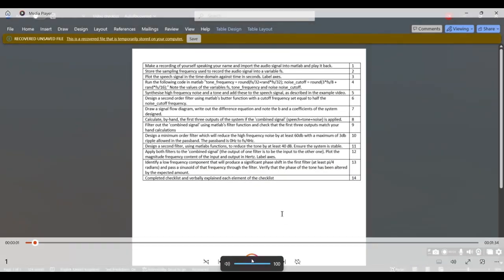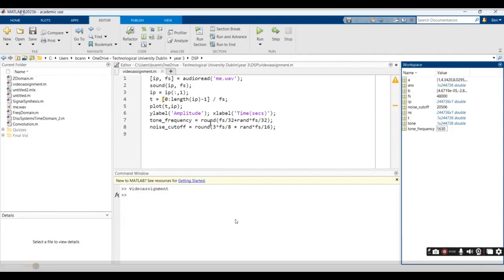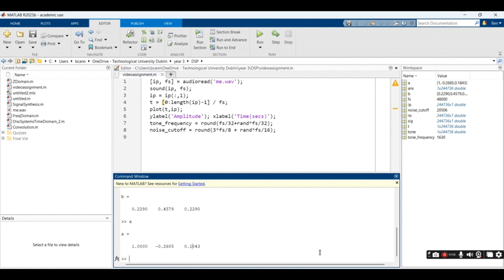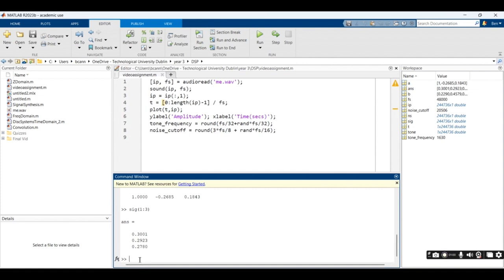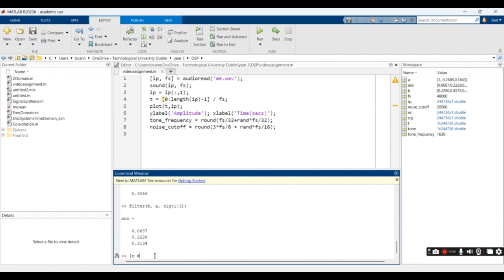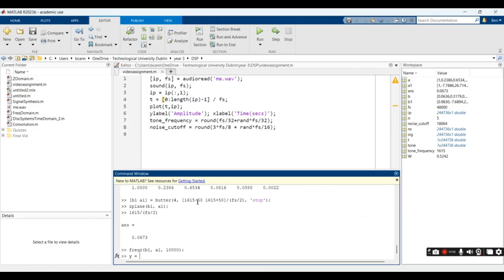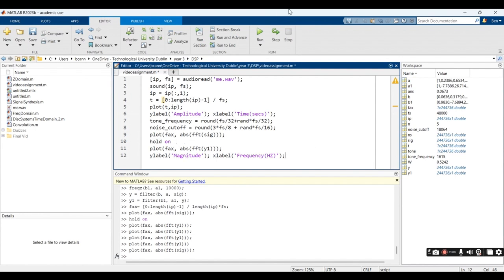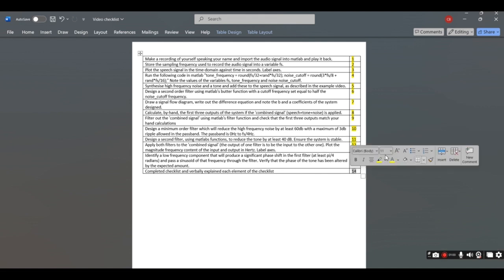DSP Final Assignment